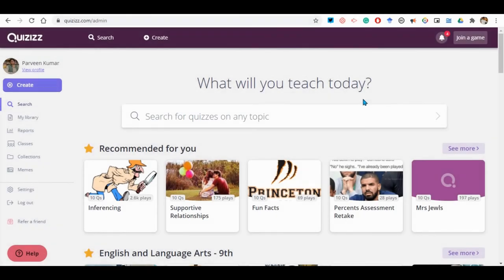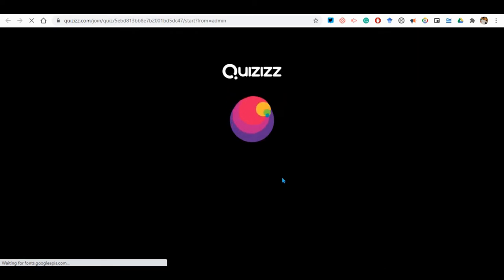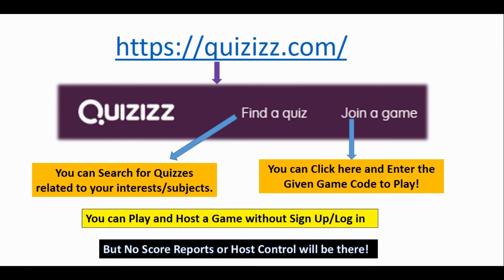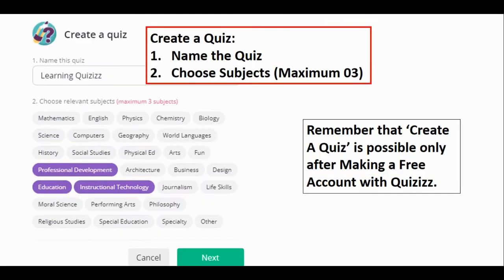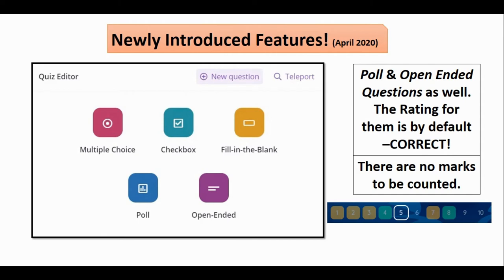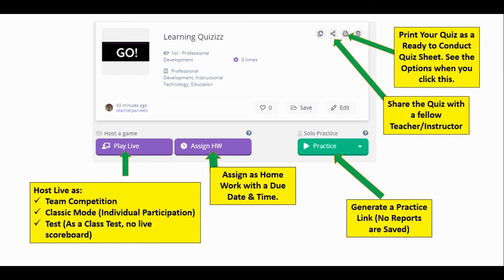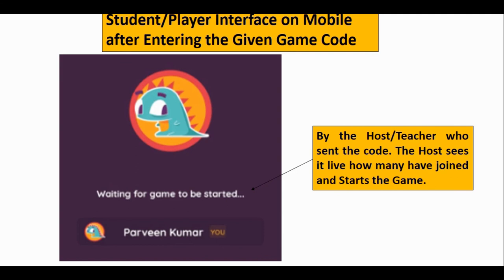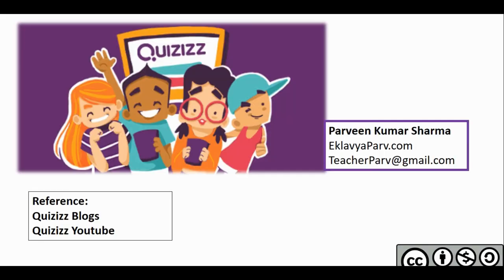Quizizz | For Smart Quizzes | Online Assessment Tool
"Quizizz is a free tool. It works on any device: web browser, iOS, Android and Chrome apps. You can access hundreds of ready-made learning quizzes or create your own. Join as a teacher, pick a quiz, and use the code for a virtual room to give to your students."

The way you make a quiz, you host it and then you see them playing it on their mobile phones/tablets or laptops with the Scoreboard Seen Live on the Screen/Projector in the Class makes it a real happy classroom. The extra-edge comes with the Music that is being played by the App or the Website during the quiz.

The additional features about creating a quiz are more beneficial and good with the Quizizz. You can download an excel sheet from Quizizz and enter the questions as guided in this format. While using the desktop version, you can upload this .csv and the quiz is generated. Another excellent feature is to TELEPORT the questions from Pre-made quizzes. Click on teleport after cresting name of the quiz. On the right side of the screen, you see that there are many quizzes opened and you can add a question to your quiz, just by clicking ADD.